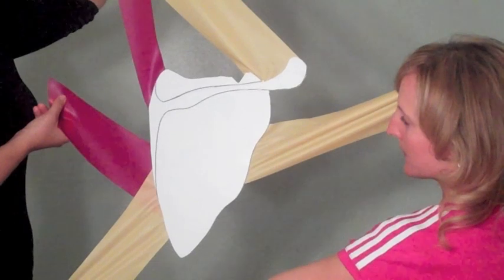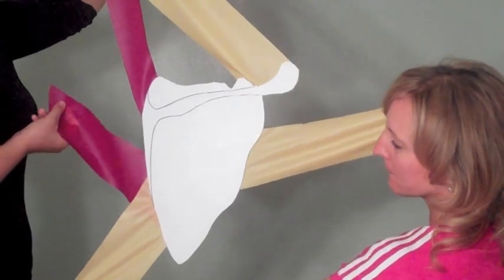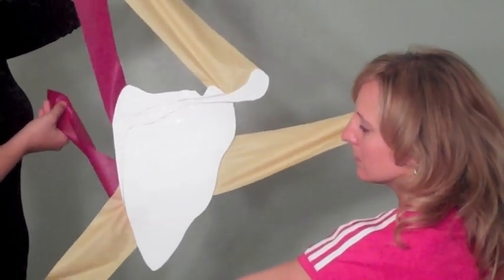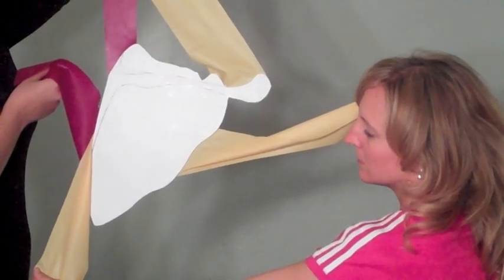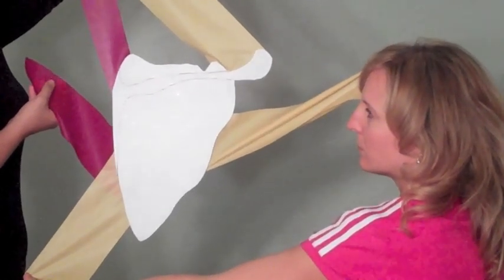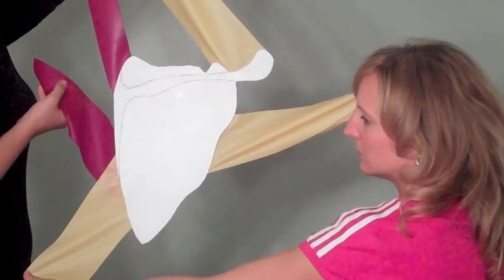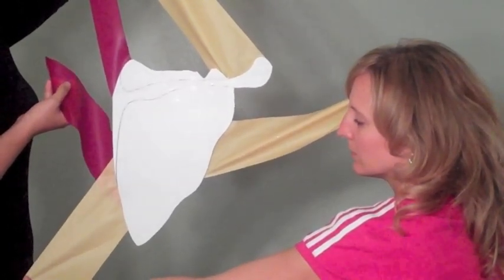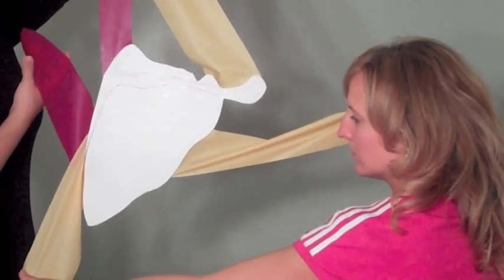Scapular Upward Rotators vs Downward Rotators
This video demonstrates the effects of the upward rotators (upper trap, lower trap and serratus) verse the affects of the downward rotators (rhomboid and levator). It discusses the common muscle imbalances that occur allowing the rhomboid and levator to dominate the movement or be stiffer resulting in a net downward rotation. Based on Shirley Sahrmann's movement impairment system.  Upward rotation of the scapula is essential for proper upper extremity movement to improve performance and decrease injury risk.